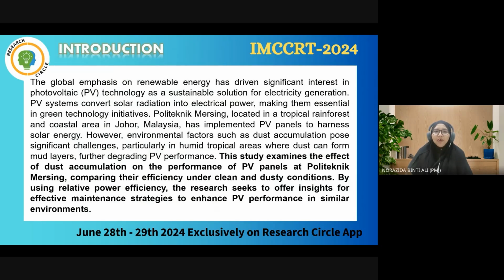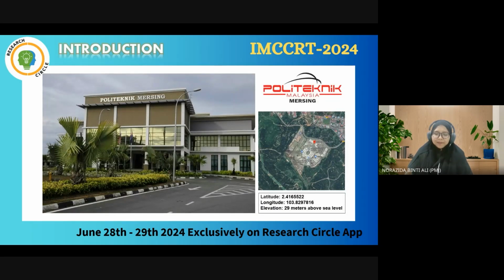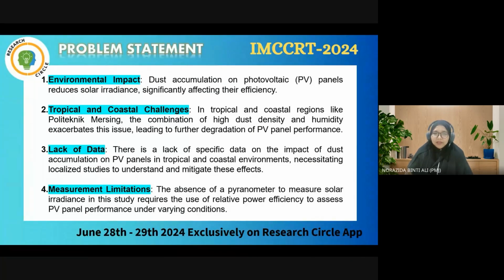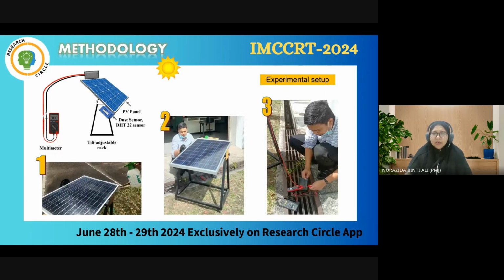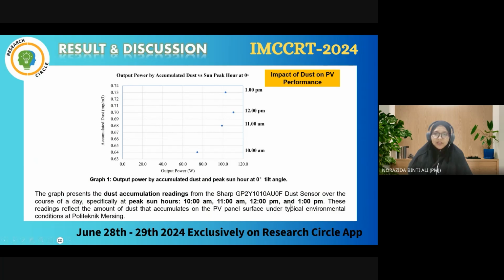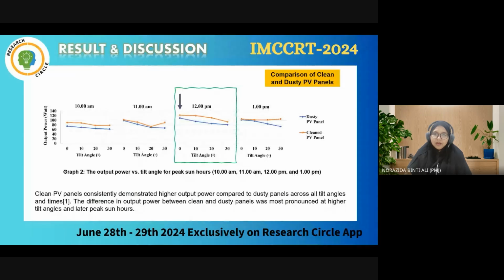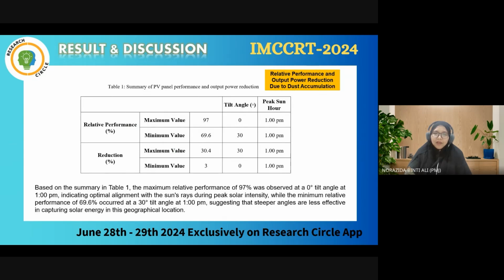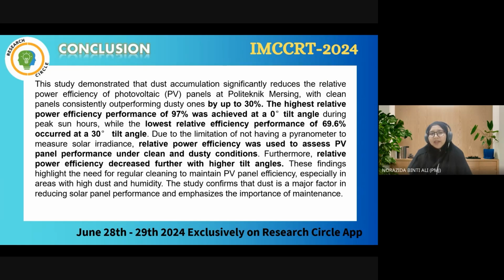IMCCRT-2024-8158 Title - THE EFFECT OF DUST ACCUMULATION ON PHOTOVOLTAIC (PV) PANEL SURFACE IN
Title - THE EFFECT OF DUST ACCUMULATION ON PHOTOVOLTAIC (PV) PANEL SURFACE IN POLITEKNIK MERSING, JOHOR, MALAYSIA

Author's Name - Norazida Ali, Abdul Aziz Jamaludin, Zalina Sungip

Abstract - The generation of electricity through renewable energy sources such as solar is one of the efforts to support green technology sustainability education in the Politeknik Mersing. The electricity generation from unlimited green energy sources is seen as more efficient and able to support the current power demands of the community. Since Politeknik Mersing is located in a tropical rainforest and coastal area, dust accumulation on the Photovoltaic (PV) panel surface has been one of the main environmental factors contributing to the degrading solar irradiance. Additionally, dust accumulation in humid conditions forms mud and contamination on the PV panel surface, subsequently reducing the efficiency in the production of electrical power by up to 70%. Thus, the research has been conducted to investigate the effects of dust accumulation on PV panel surfaces to the amount of solar irradiation received by the PV system and how to maintain them using the water cleaning method. A low-cost and simple cleaning method was proposed and experimentally demonstrated to optimize the performance of PV panels. Various tilt angles for PV panels have been set from 0°, 10°, 20° and 30° to match the latitude of the location in order to gain the optimum solar irradiance. Electricity generation performance in the PV system based on total output power that was obtained from the value of open circuit voltage, Voc and short circuit current, Isc. The highest value of Isc will generate the maximum power and ultimately increase the solar irradiance. The results showed that the water cleaning method using tapping water under constant high pressure had increased 20% solar irradiance performance compared to non-cleaned PV surface panels. Based on the result, the study proved that the water cleaning method is a low-cost and simple method to increase the efficiency of electrical power generation and extend the PV panel lifetime by avoiding scratches on the surface.